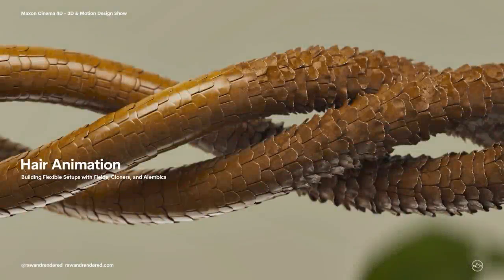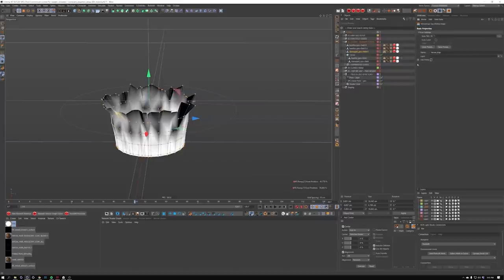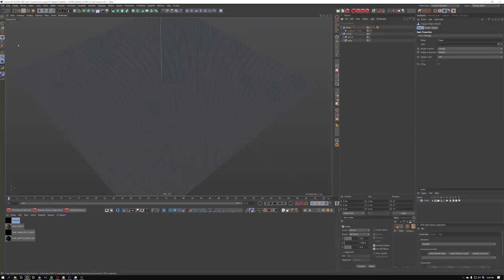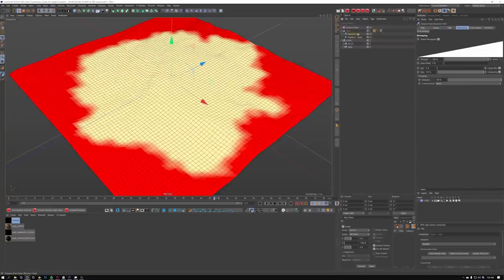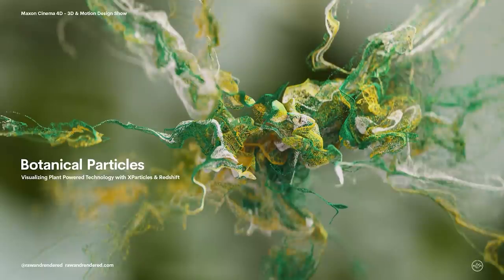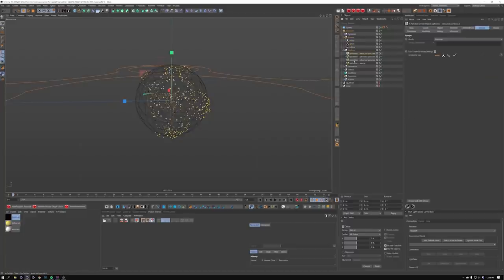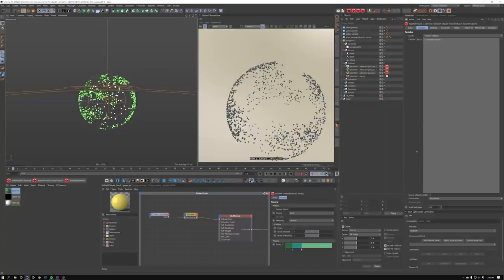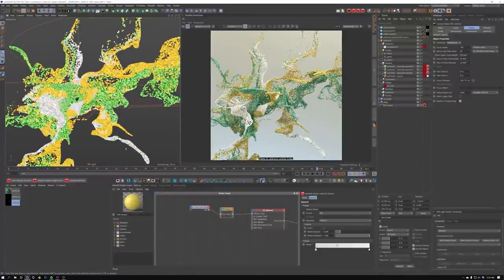Joey Camacho @ The 3D and Motion Design Show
Breaking Down Botanical Repair

Raw & Rendered is Joey Camacho – a Canadian graphic designer creating thoughtful, conceptual designs and animations for brands around the world.

Joey is also the co-founder and creative director at AvantForm, a curated licensing platform dedicated to providing advanced CGI artists the most empowering and flexible way to license their work.